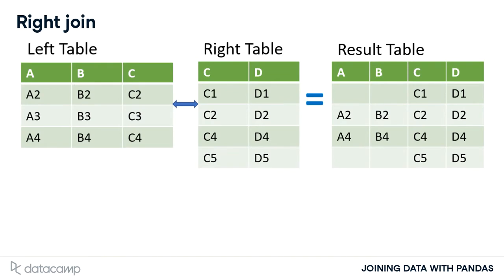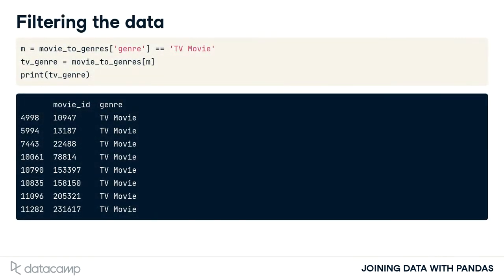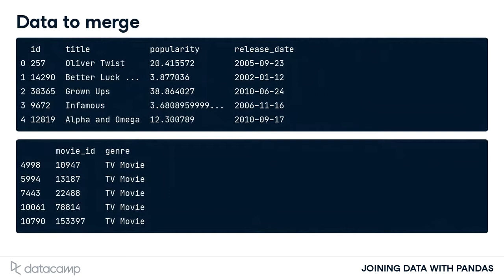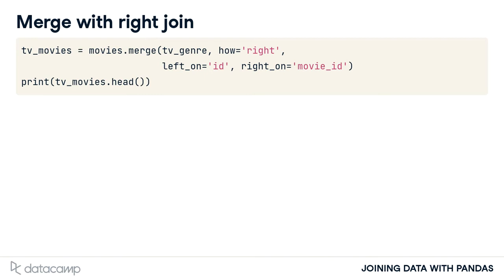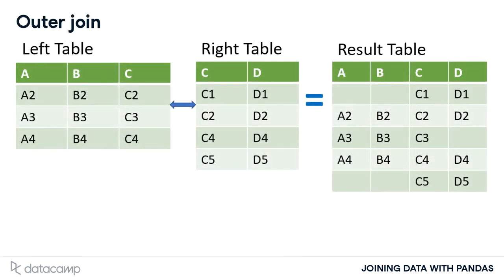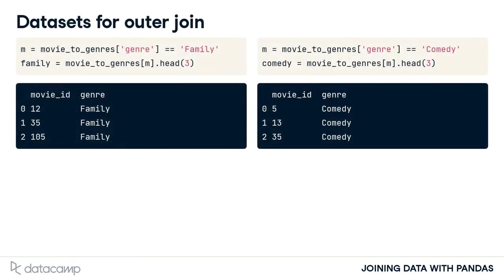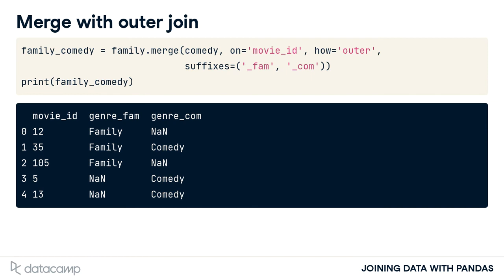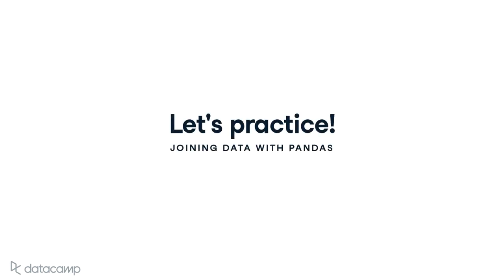Other Joins | Pandas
Joining Data with Pandas

Merging Tables With Different Join Types
Take your knowledge of joins to the next level. You’ll work with TMDb movie data as you learn about left, right, and outer joins. You’ll also discover how to merge a table to itself and merge on a DataFrame index.